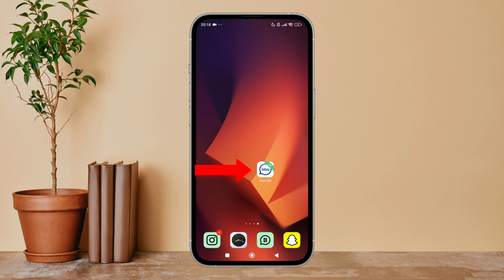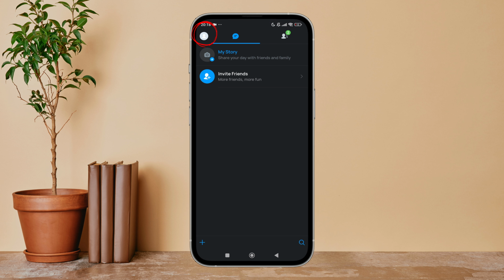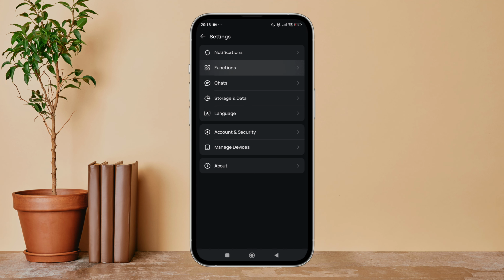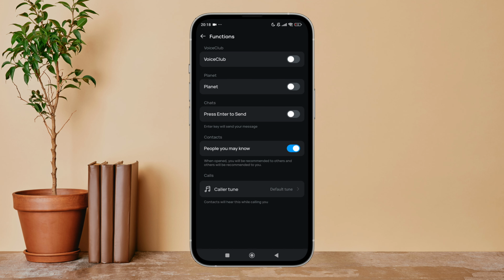Disable People You May Know On Imo HD. |Technologyglance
Tired of seeing "People You May Know" suggestions on IMO HD? This guide will show you how to turn off this feature and maintain a cleaner, more focused experience on the app. Follow these simple steps to disable the "People You May Know" option on IMO HD and customize your preferences for better control over your connections.